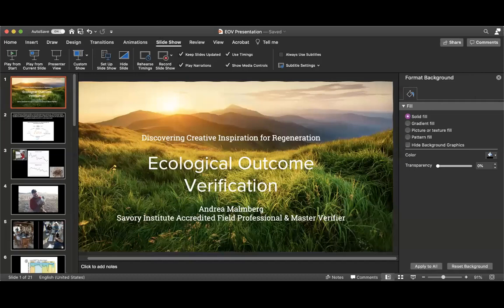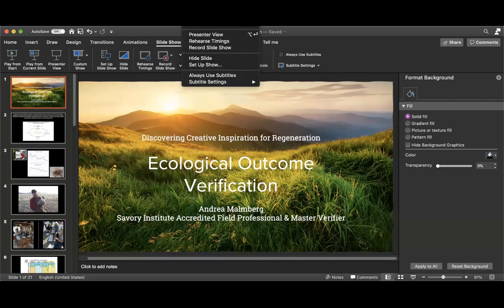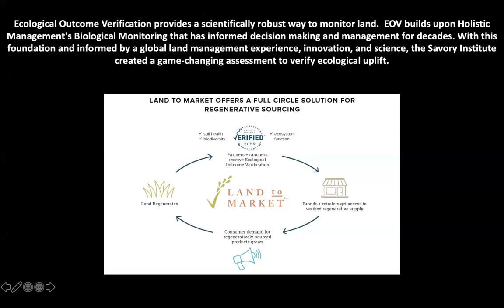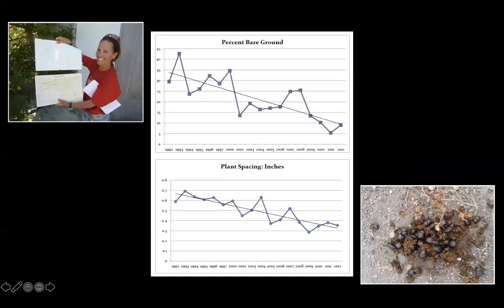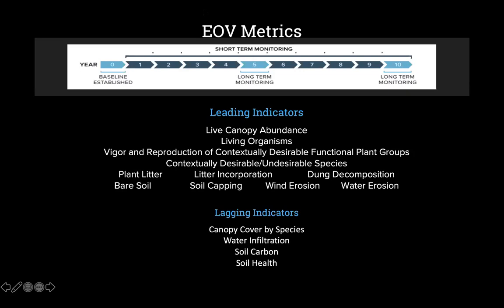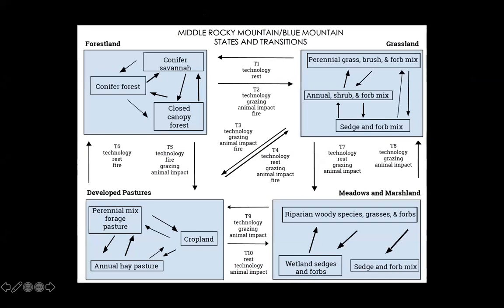Uses of EOV Webinar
We discuss the many different ways you can use Ecological Outcomes Verification!